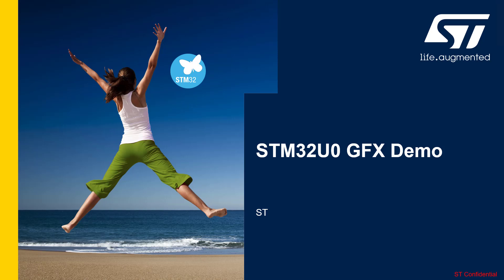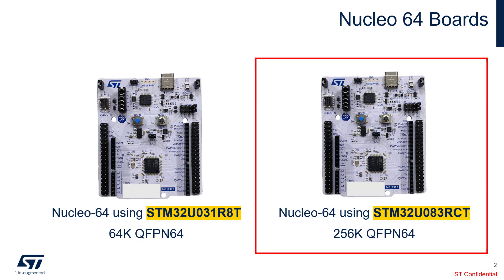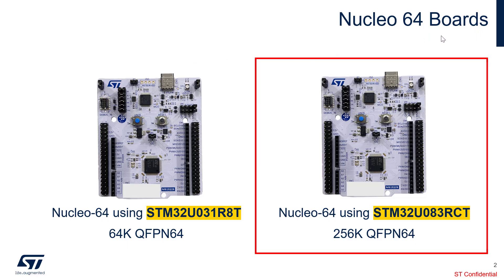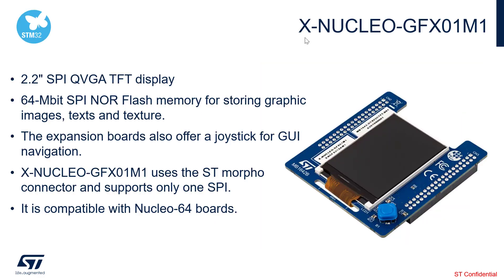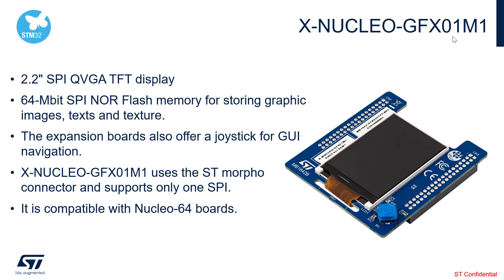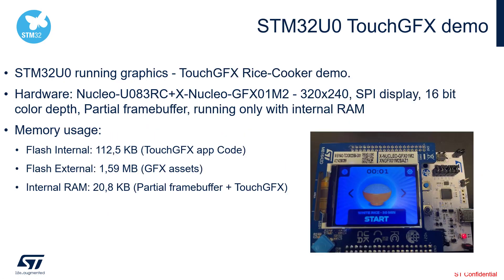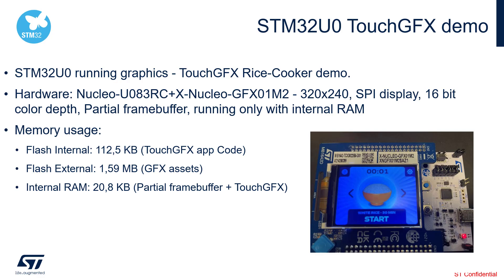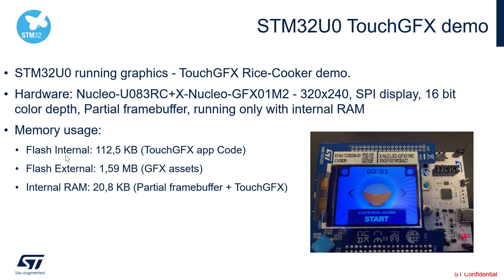STM32U0 GFX Demo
This is a very interesting graphics demo that we developed with TouchGFX running on our STM32U0. This is to show you that TouchGFX is supported on STM32U0, and that we can run advanced graphics application on this ultra low power MCU.